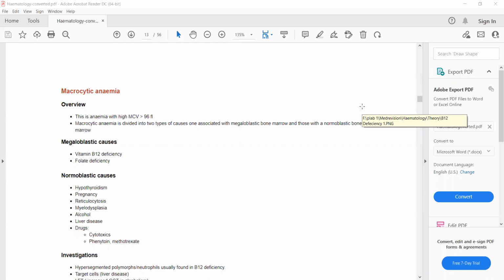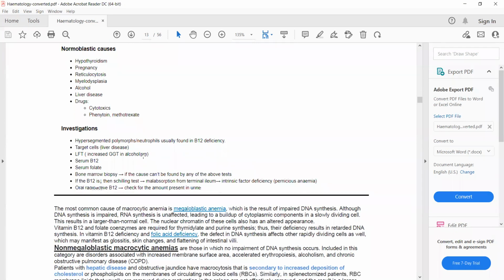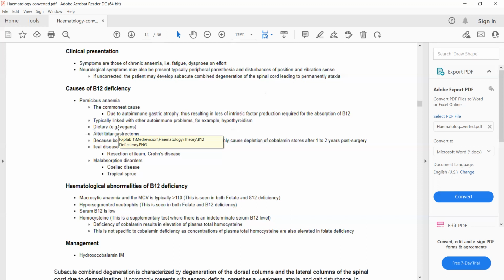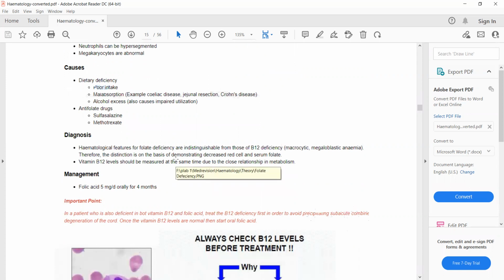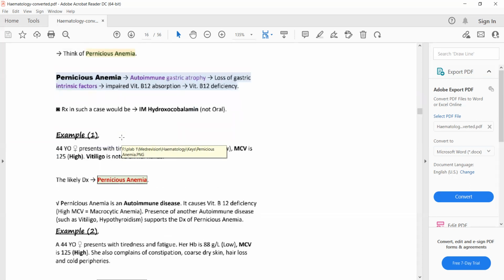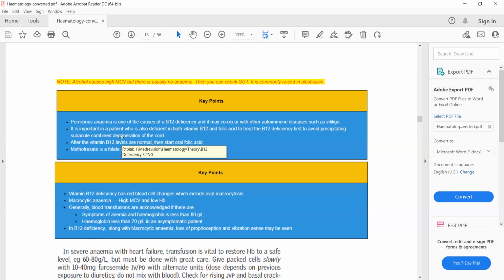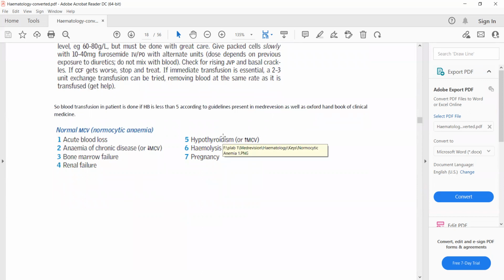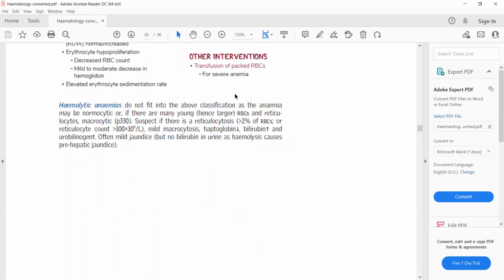Plab 1 Lectures Haematology Part 3: B12 Defeciency,Folic Acid Defeciency,Normocytic Anemia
Plab 1 Lectures Haematology Part 3 Macrocytic Anemias: B12 Defeciency,Folic Acid Defeciency,Normocytic Anemia